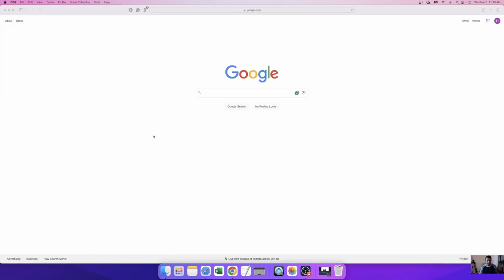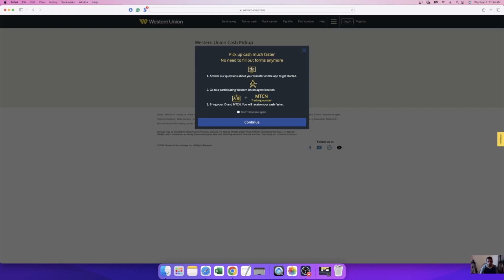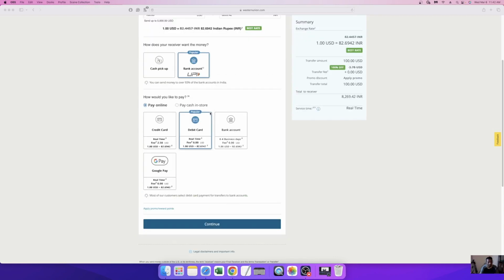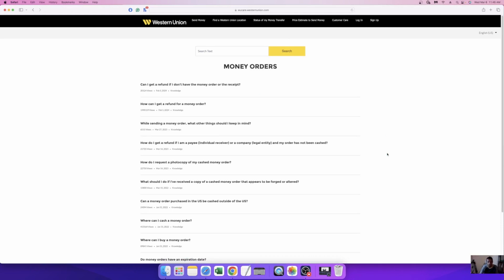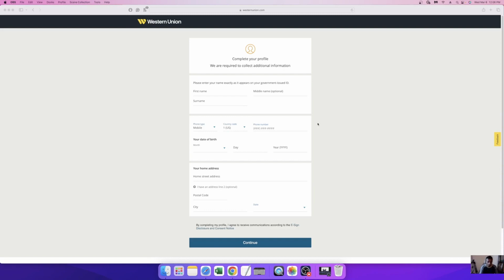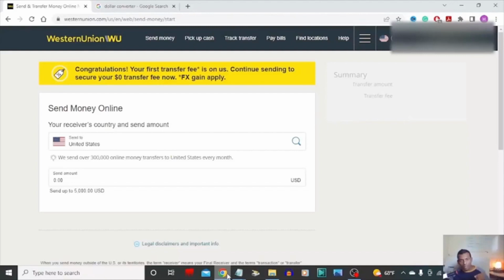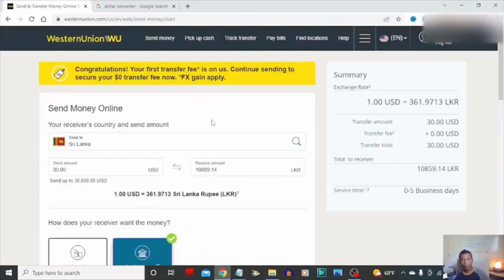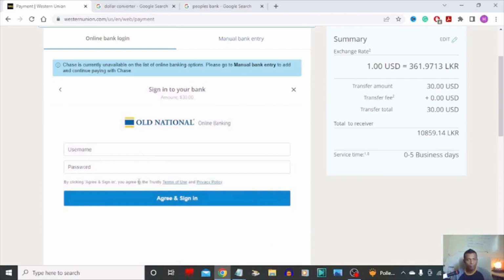How to Send Money With Western Union [Step By Step 2024]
Learn how to create a Western Union account and transfer money online to any location worldwide. Western Union also allows you to track your money online quickly using the MTCN number. Once you send money with Western Union, you will receive a receipt containing the MTCN number. To ensure that the receiver gets the money faster, they need to visit a Western Union agent with their photo ID and the 10-digit number.
5 How to Send Money With Western Union [paypal step by step]

Western Union
0:00 Intro
0:30 Story
10:00 Helpful Tips